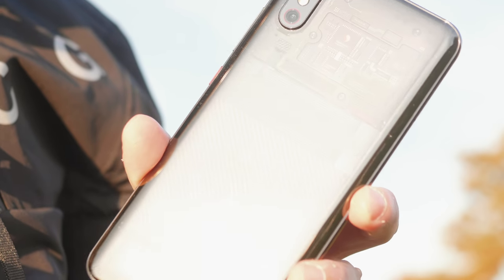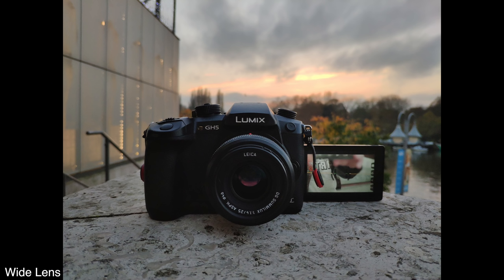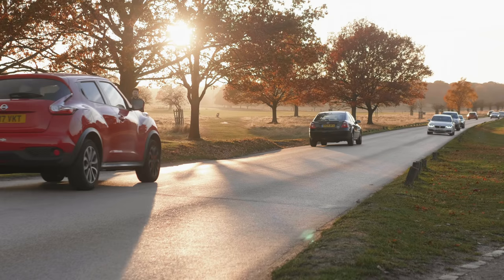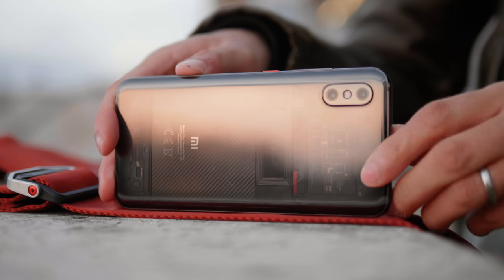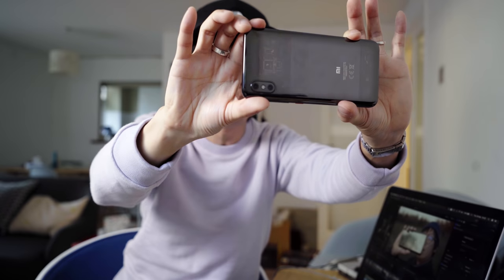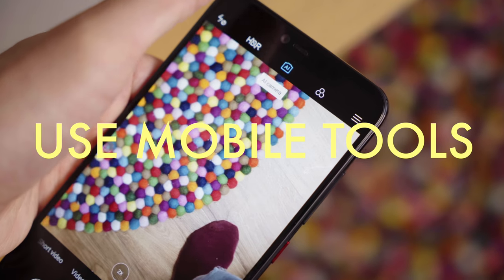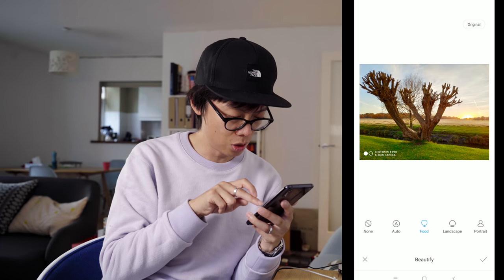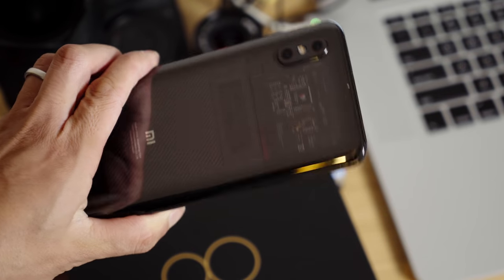How to Take Better Mobile Photos + Xiaomi Mi 8 Pro Giveaway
NOTE: Entry Deadline is 30th NOVEMBER 2018 not 30th DECEMBER 2018.